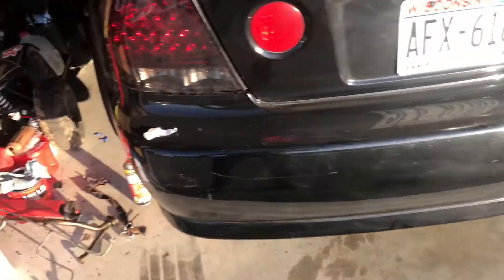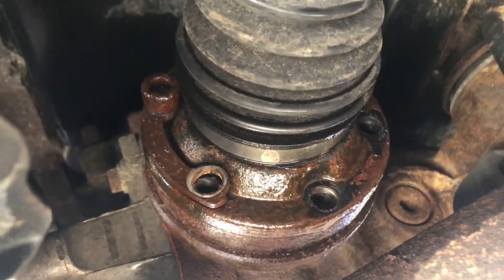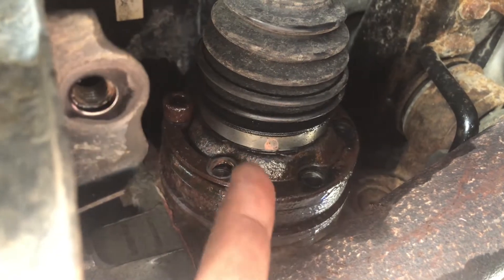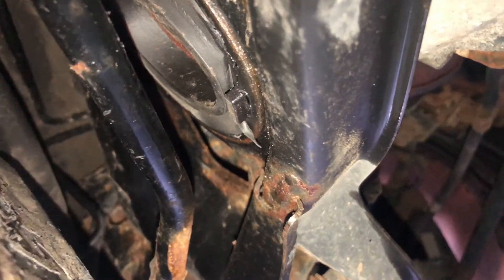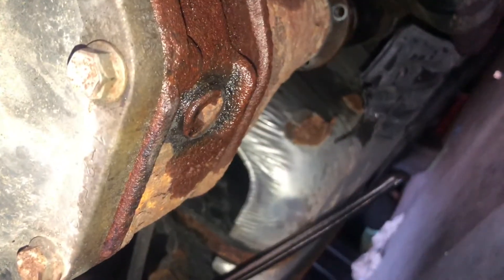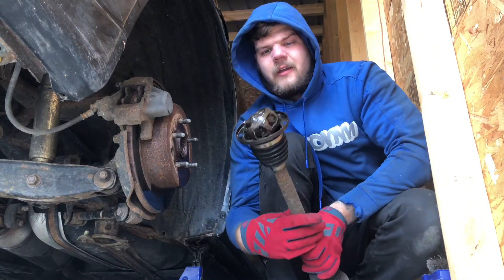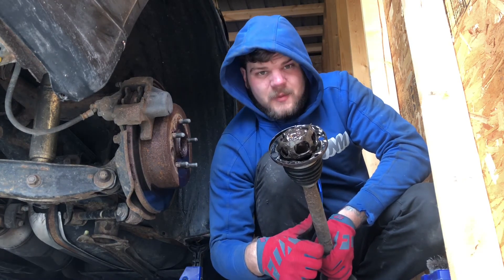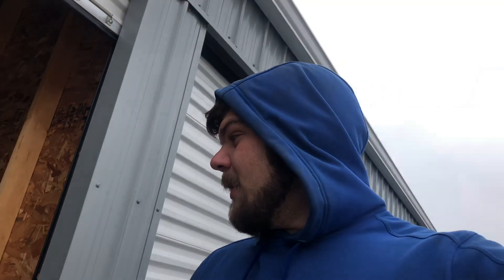Is300 diff and axle removal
Running into all the problems while removing the diff!